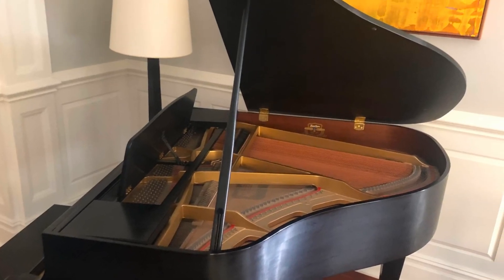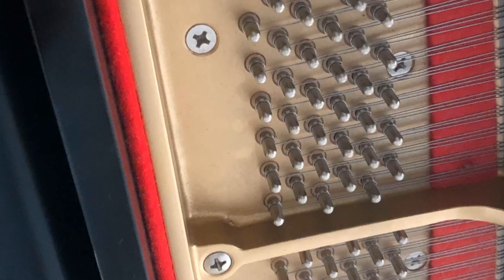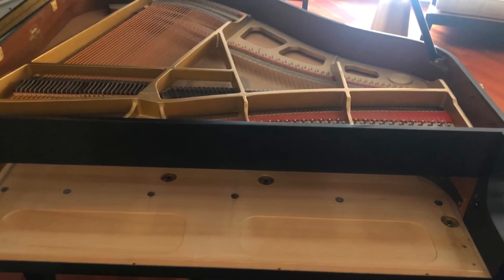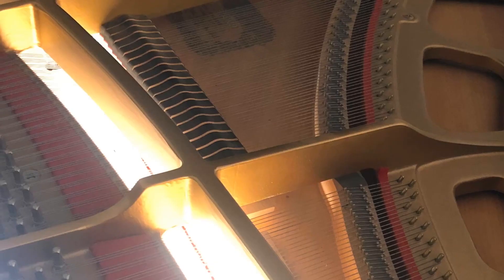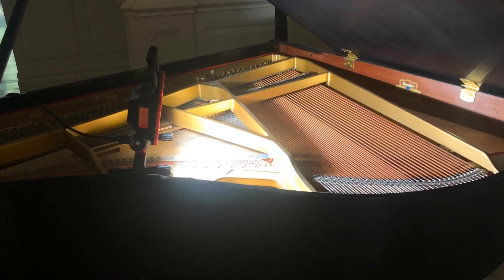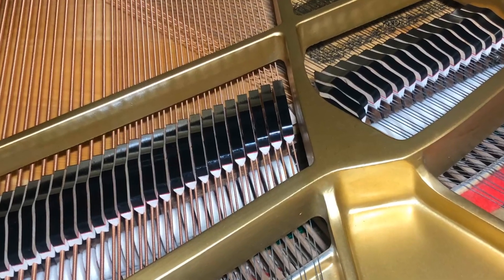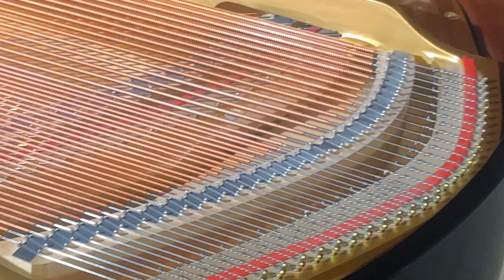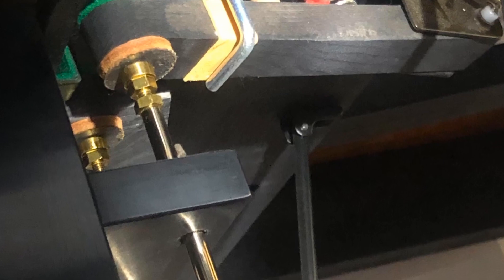Piano string conditioning and cleaning - Educational Video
Extend the life of your piano strings by having them professionally conditioned and cleaned every few years.   This also gives a cleaner tone as the corrosion and oxidation is removed from the wire.  Greater elasticity promotes finer tuning and less chance of breaking strings during performance and adjustments.